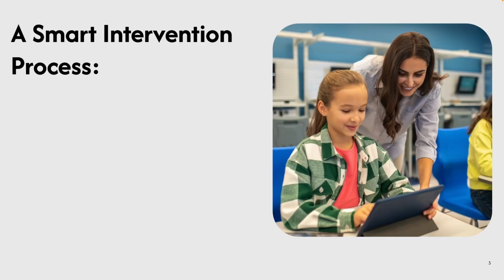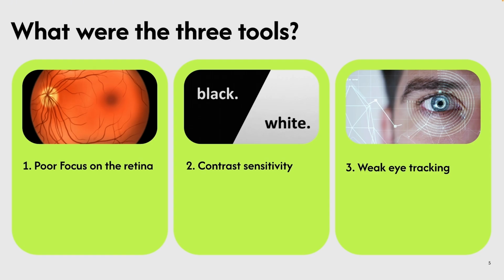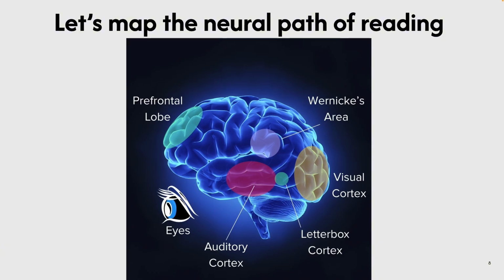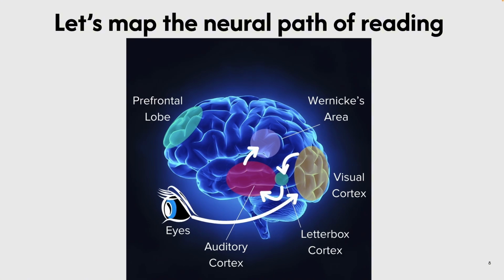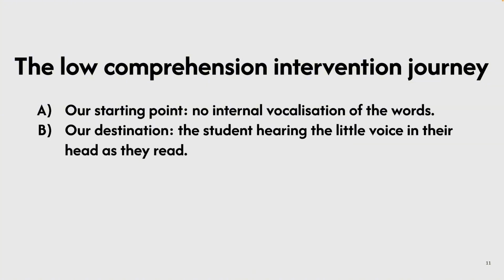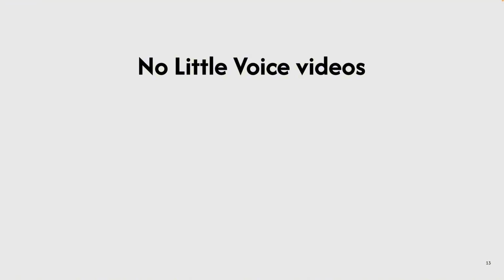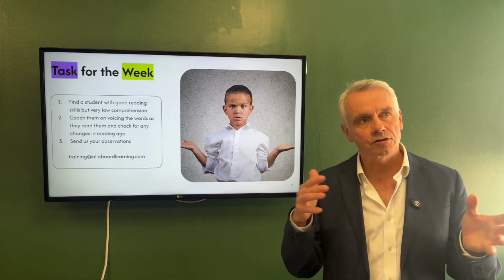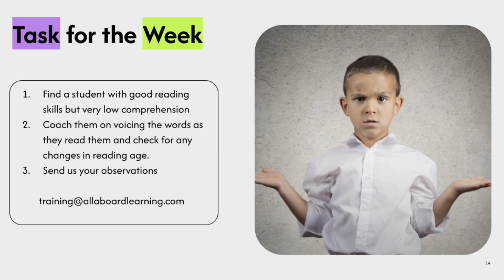Smart Reading Intervention Mastery | Session 2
The Brain on Reading

See what happens in the brain during smooth reading, and discover why some students struggle with comprehension when reading silently. Learn a powerful intervention that can unlock fluent reading in just days.
All Aboard Learning is a UK-based educational organisation committed to helping children of all abilities become confident, fluent readers. Founded in Oxford in 2008, we’ve supported over 15,000 learners through research-backed programmes that combine neuroscience with fun, engaging tools.

We offer a complete suite of literacy solutions:

1. All Aboard Phonics: A Department for Education-validated systematic synthetic phonics (SSP) programme used in schools, achieving 94–100% literacy by age 7.

2. Easyread System: A unique intervention for struggling readers at home—especially those with dyslexia or visual learning styles—using our patented trainertext approach.

3. Reading Copilot: A precision intervention tool that helps schools support catch-up older readers without changing their core curriculum.

Our mission is simple: eliminate reading failure. Whether you're a parent looking for support at home or a school aiming for 100% literacy, All Aboard Learning delivers the tools, training, and personalised solutions to help every child succeed.